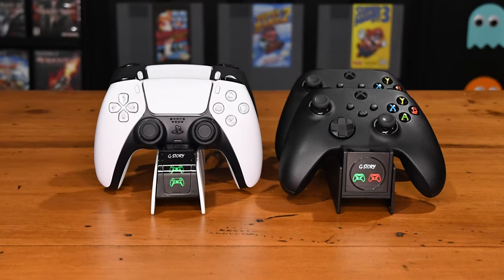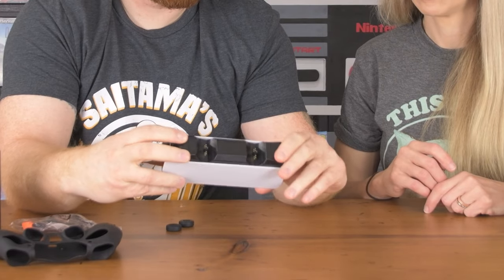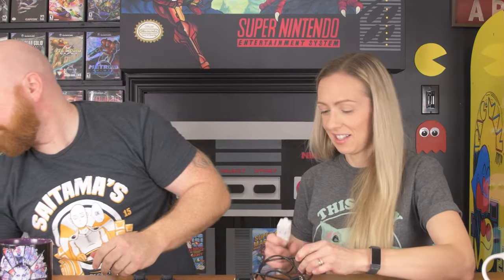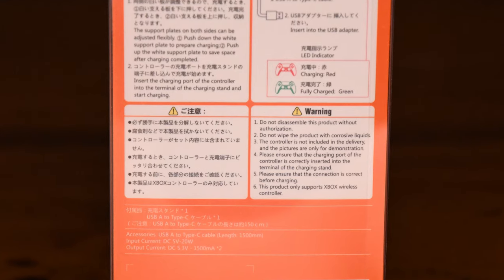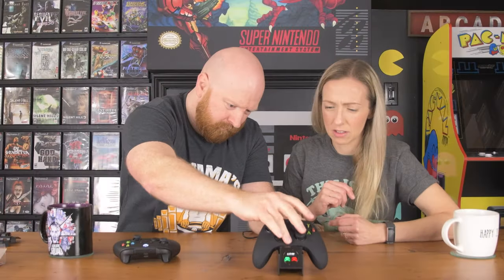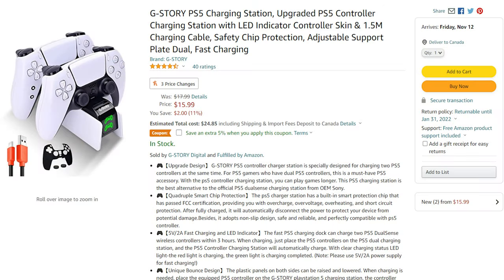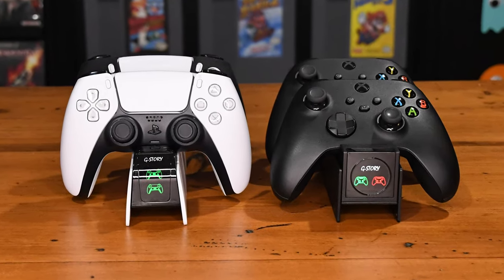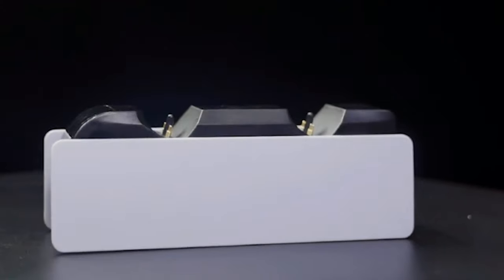G-story PS5 & XBOX Charging dock review & Giveaway!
G-Story contacted us and asked if we would do a review on their PS5 & Xbox Charging Dock.  Not only are we going to do a review BUT we thought this would make a great giveaway!

Video Music
Official Channel Credit:

Here's a bit more information on the products

Xbox Series X:
🎮[Dual Charging Station] Have you ever experienced the distress of battery exhaustion at a critical moment of the game? The G-STORY Xbox controller charger has 2 controller slots, 2 X 1100mAh rechargeable batteries, 2 X battery covers, 1 X xbox controller skin and 1 X 1.5M USB Cable, which can provide you with up to 35 hours of battery life, so you don’t change Worried about running out of battery. Specifically designed for Xbox Series X/S (2020 version) controllers.
🎮[Longer Rechargeable Battery] Fast charging design, G-STORY Xbox controller charger adopts SGS-certified rechargeable battery pack (1100mAh x 2), which can provide up to 33-35 hours of standby time. Don't worry about being interrupted due to lack of power during the game. Durable, with a service life of more than 1500 charging cycles.
🎮[Unique Bounce-Lift Design]The two side plastic panels can be lifted up and down,When you need to charge, just put the equipped Xbox controller on the xbox charging station, the controller will align with the metal conductor and start charging. When not in use, the charging dock can hold your controllers so you can easily find them when you need them.
🎮[Smart Charging & LED Indicator] The G-STORY Xbox controller charger station has a built-in security smart chip. After the battery is fully charged, even if you forget to remove the battery in time, you don’t have to worry about damaging the Xbox controller. Protect your controller from overcharge, overvoltage, overcurrent and short circuit. There are 2 LED indicators to indicate the charging status of each slot.
🎮[High-quality after-sales service] This product provides a 365-day warranty and maintenance service. The package includes: 1*Xbox Charging Station, 1*Micro USB Cable, 2*Rechargeable Batteries, 1*Xbox controller skin.

PS5:
🎮【Upgrade Design】 G-STORY PS5 controller charger station is specially designed for charging two PS5 controllers at the same time. For PS5 gamers who have dual PS5 controllers, this is a must-have PS5 accessory. With the ps5 controller charging station, you can play games longer. This PS5 charging station is the best alternative to the official PS5 dualsense charging station from OEM Sony.
🎮【Quadruple Smart Chip Protection】 The ps5 charger station has a built-in smart protection chip that has passed FCC certification, providing you with overcharge, overvoltage, overheating, and short circuit protection. After fully charged, it will automatically disconnect the power to protect your device from potential damage.Besides, it adopts non-slip design, safe and reliable, and perfectly compatible with ps5 controller.
🎮【5V/2A Fast Charging and LED Indicator】 The fast PS5 charging dock can charge two PS5 DualSense wireless controllers within 3 hours. When charging, just place the PS5 controllers on the PS5 dual charging station, and the PS5 Controller Charging Station will automatically charge. With clear charging status LED light-the red light is charging, the green light is charging completed. (Note: Please use 5V/2A power supply for fast charging!)
🎮【Unique Bounce Design】 The plastic panels on both sides can be raised and lowered. When charging is needed, place the equipped PS5 controller on the G-STORY playstation 5 charging station, the controller will align with the metal conductor and start charging. When not in use, the PS5 Charging Station Dock can secure and store your ps5 controllers so that you can easily find them when you need.
🎮【100% Risk-free Purchase】 The package includes: 1 x Dualsense PS5 controller charger station, 1 x 1.5M USB Type-C Fast Charging Cable, 1 x PS5 controllers skin, 365 days product replacement service. If you are not satisfied with our products,we promise a full refund or replacement.If there is any problem with the product, you can contact us for a refund or replacement within 90 days.We provide you with 24-hour online service; We will provide you with the best after-sales service!